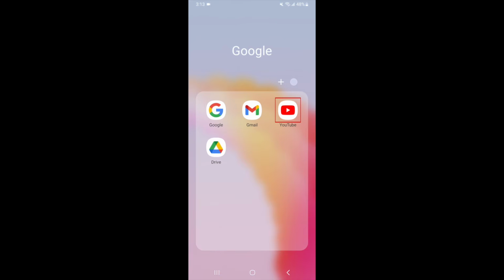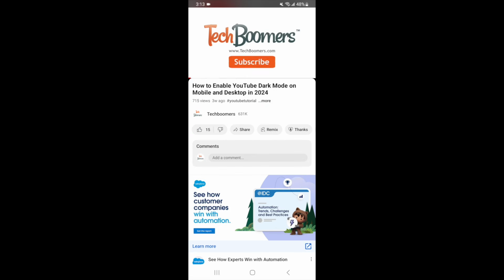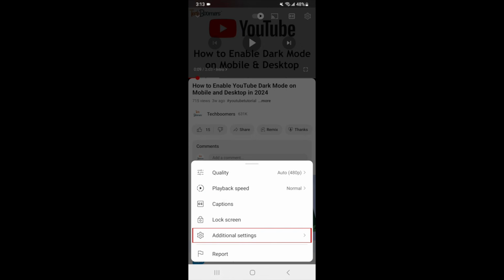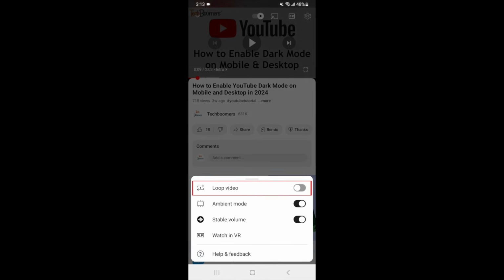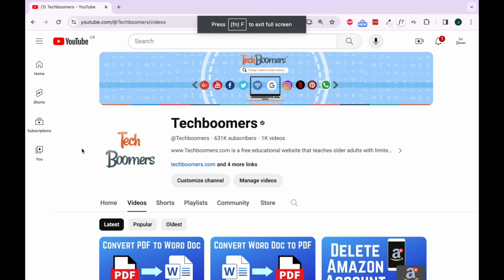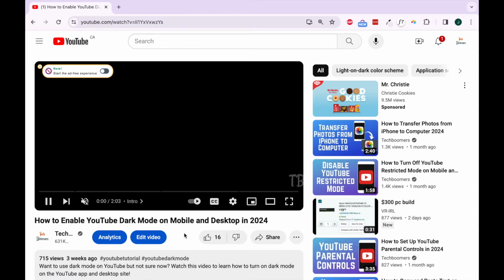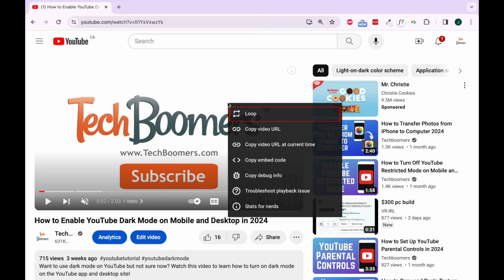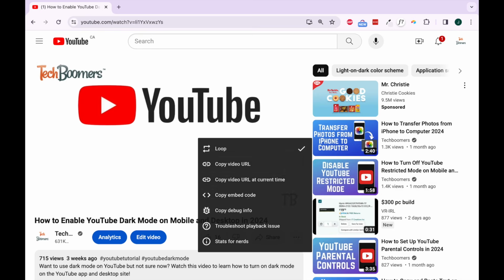How to Loop YouTube Videos on Mobile and Desktop (Full Guide)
Want to loop a YouTube video so you can keep watching it on repeat? Watch this video to learn how to loop YouTube videos on the desktop site and mobile app for Android and iOS.

To loop a YouTube video on the mobile app for iOS or Android, open the video you’d like to loop, then tap the settings icon. Select Additional Settings. Then tap Loop Video.

To loop a YouTube video on the desktop site, open YouTube in your preferred browser and go to the video you’d like to loop. Then right click on the video player window. In the menu that appears, click Loop.